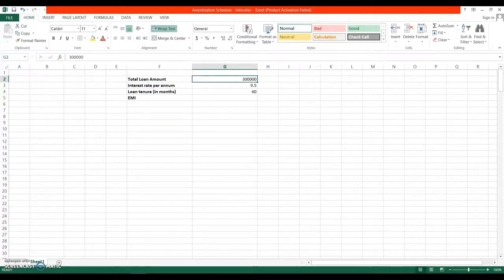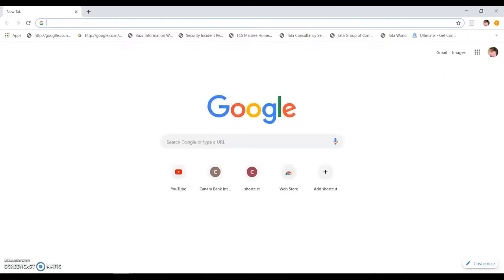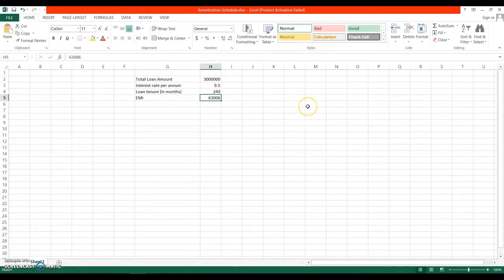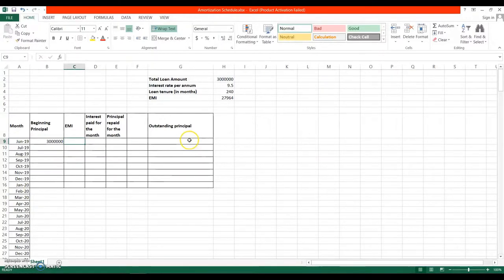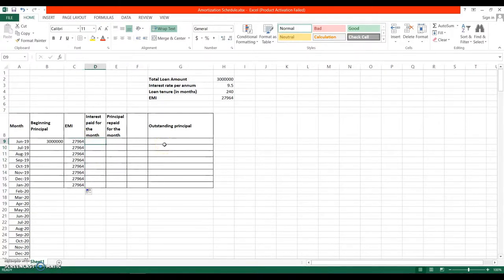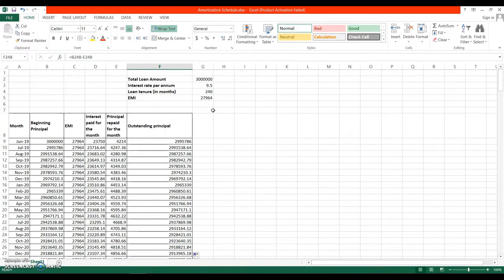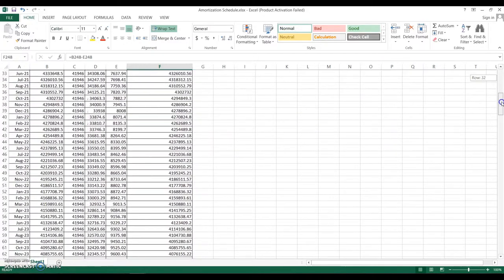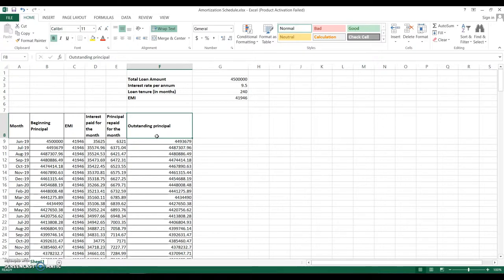Loan Amortization Schedule, Effect of Prepayment on the Loan term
1) You can get information about how to create an amortization table for any loan
2) find out the updated term based on the prepayment made